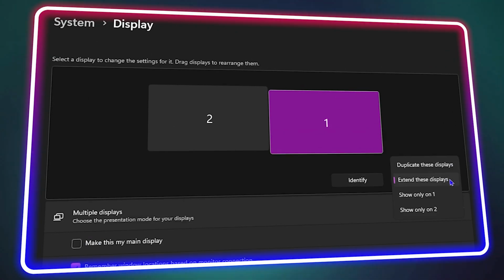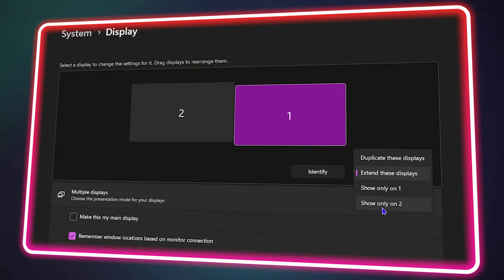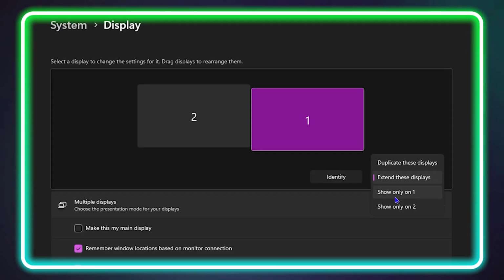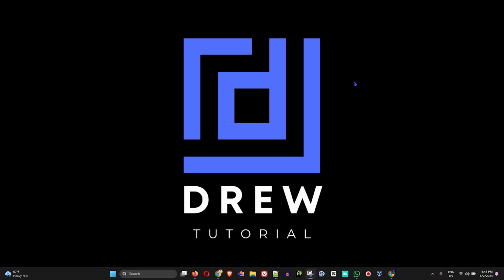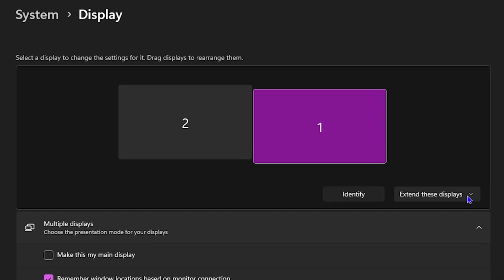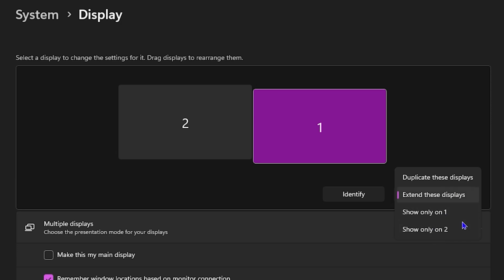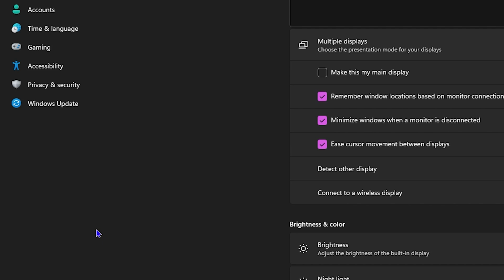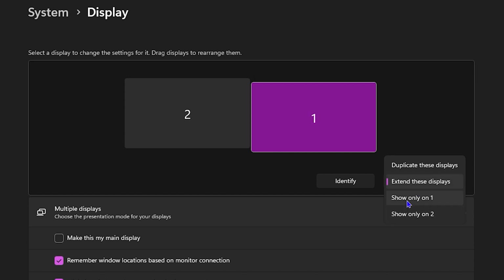How to Change from Dual Monitor to Single in Windows 11/10 Change from Multiple Display to Show on 1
In this tutorial, I show you How to Change from Dual Monitor to Single in Windows 11/10 Change from Multiple Display to Show on 1.